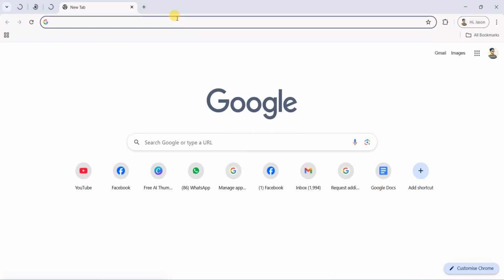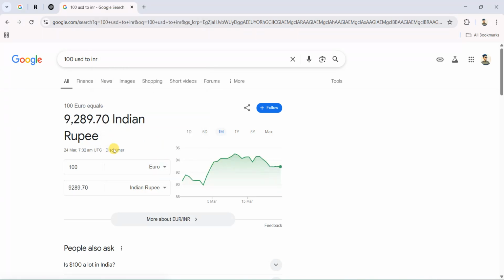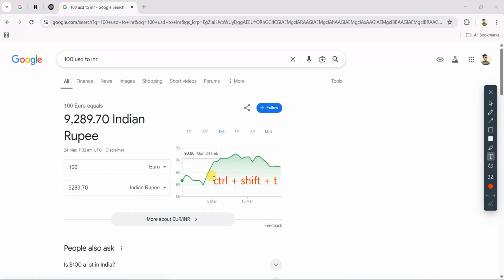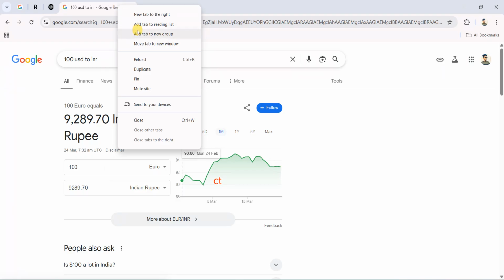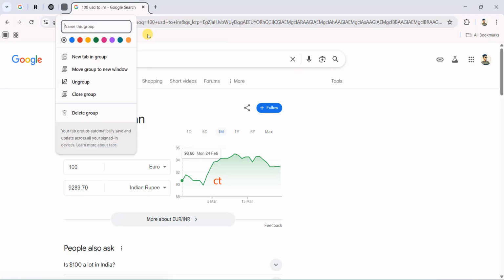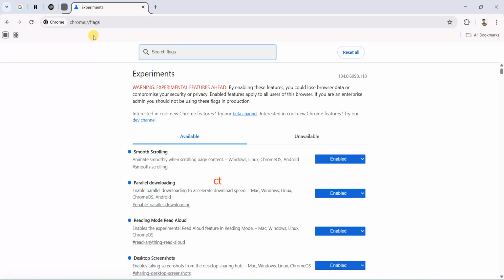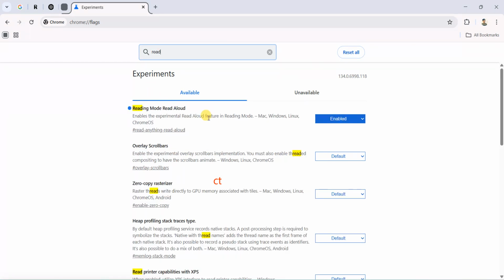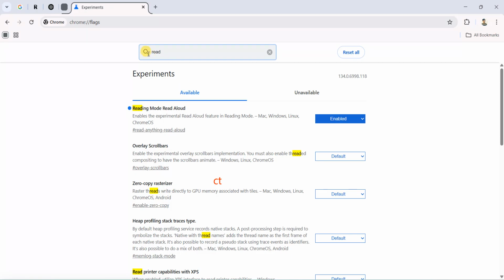Top 5 Awesome Google Chrome tips in Windows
Want to take your browsing experience to the next level? In this video, we’ll show you 5 awesome tips and tricks for Google Chrome that will help you browse faster, stay organized, and improve productivity. Whether you’re a casual user or a power user, these Chrome hacks are must-knows!

📌 What You’ll Learn:
✅ How to use Chrome’s tab groups to organize your tabs
✅ Pinning important tabs to save space
✅ Using Chrome’s task manager to monitor performance
✅ Managing passwords with Chrome’s built-in password manager
✅ Accessing hidden features with Chrome flags
FOLLOW ME